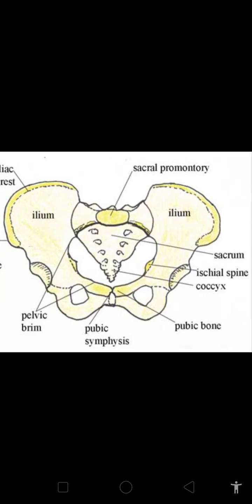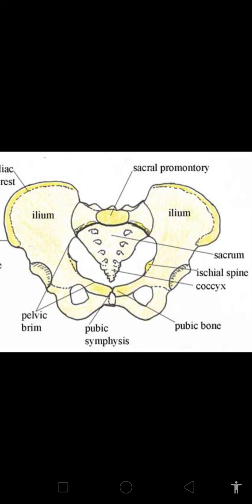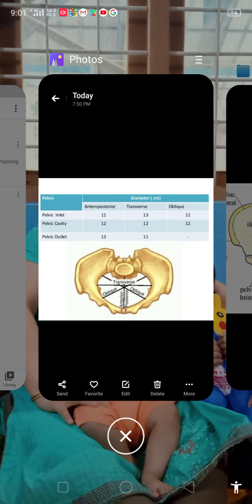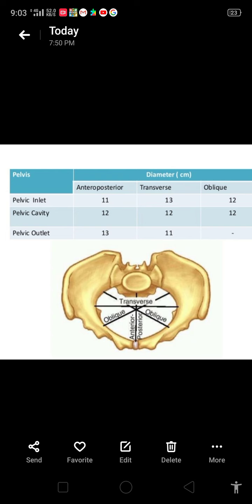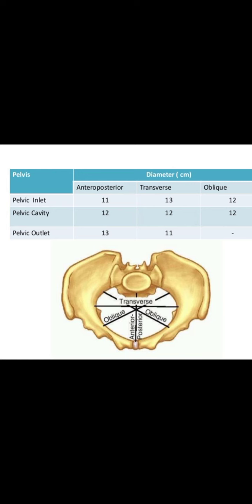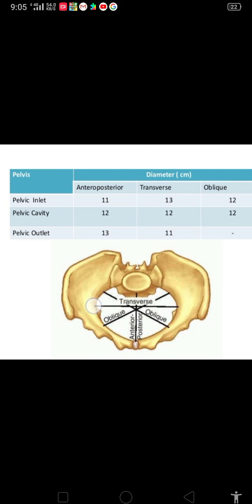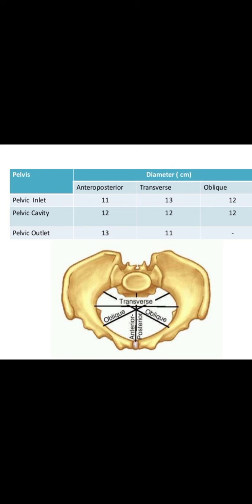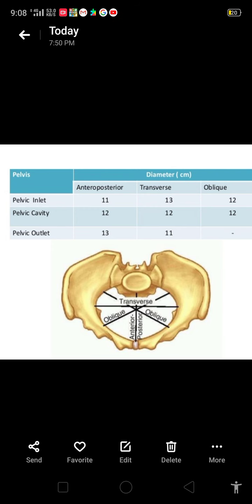Pelvic bone part 3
In this video diameters of pelvic bones are mentioned